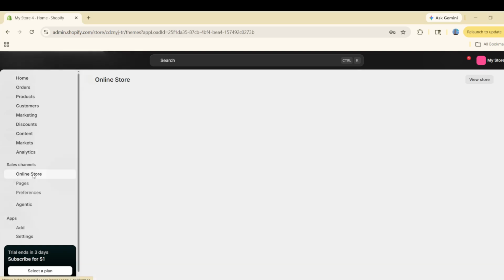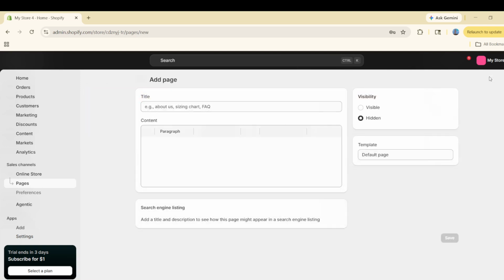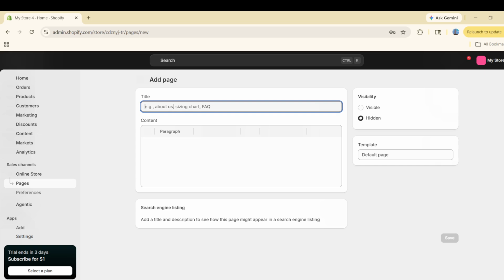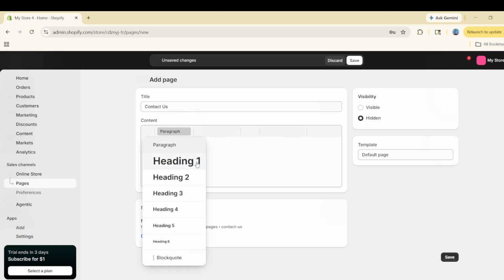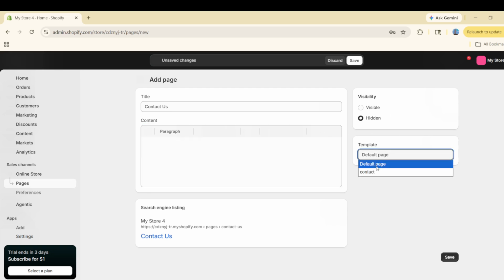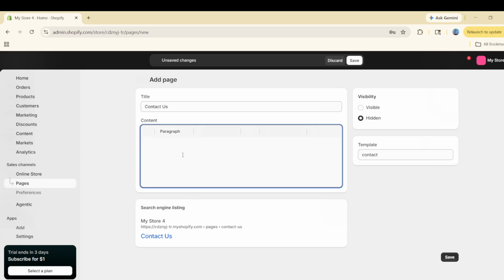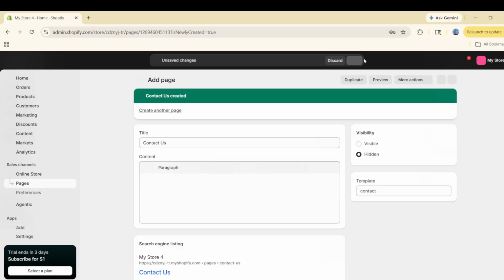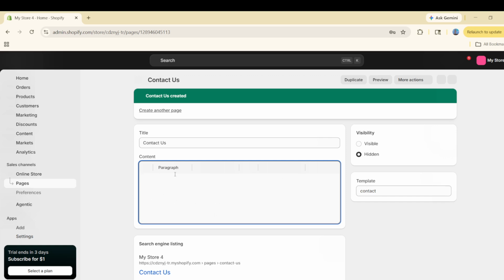How To Add Contact Us Page On Shopify [2026 Guide]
This Shopify tutorial shows how to create a new page, add the Shopify contact template, and publish it fast.